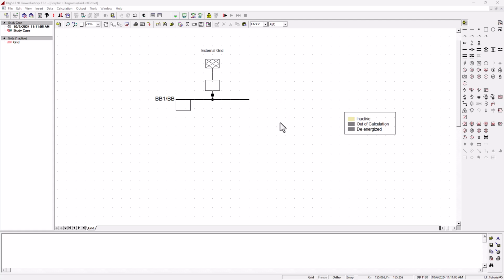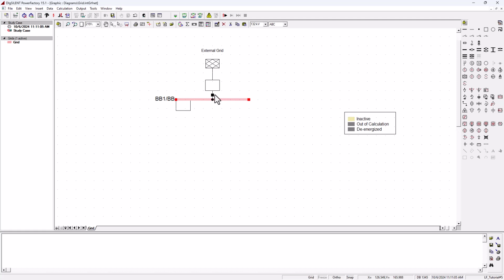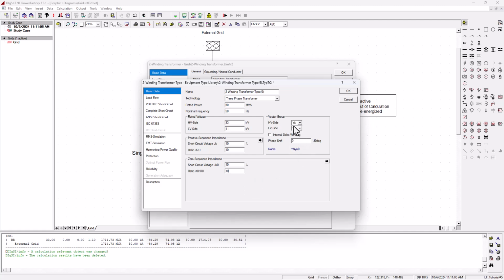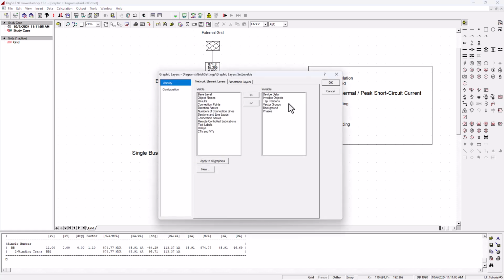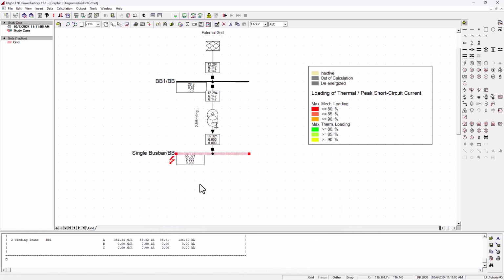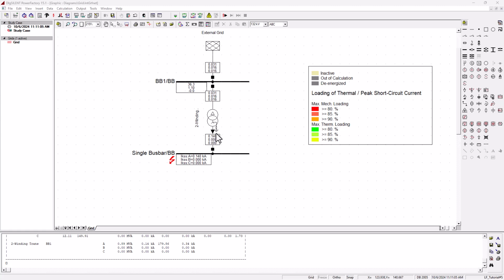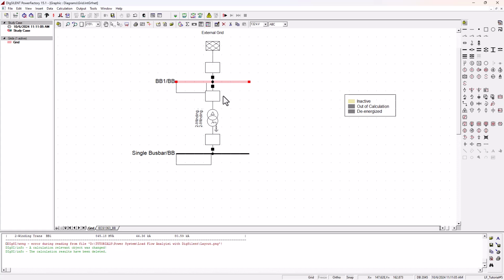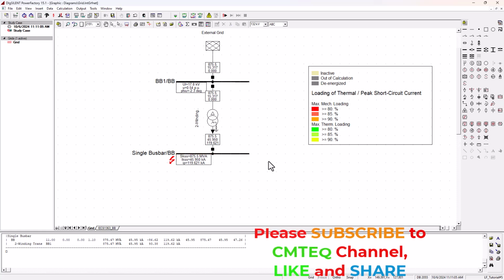Mastering Short circuit Analysis with DigSilent Power Factory - Tutorial 7. part 2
In this Step-by-Step tutorial, we dive into short circuit analysis using DIgSILENT PowerFactory. Short circuit studies are crucial for determining the fault current levels within power systems, ensuring the protection devices are properly rated. This video walks you through a detailed short circuit analysis, perfect for engineers, students, and power system professionals.

🔧 What You’ll Learn:
- Modeling components for short circuit tests
- Methods of reducing Short circuits currents
- Importance of short circuit analysis in power systems.
- How to set up and run a short circuit study using DIgSILENT PowerFactory.
- Understanding fault current levels and system response to short circuits.
- Practical examples of fault analysis in various network configurations.

📌 Key Topics Covered:
Introduction to Short Circuit Analysis: Basic principles of fault currents and their impact.
PowerFactory Setup: Step-by-step guide to running a short circuit analysis in PowerFactory.
Fault Current Calculation: Learn how to calculate fault currents and interpret the results.
Protective Device Coordination: Ensure your protective devices are correctly rated for the calculated fault levels.

Tutorial 1: Load Flow Analysis with DIgSILENT PowerFactory
Tutorial 2: Voltage Stability in Power Systems
Tutorial 6: Fault Current Limitation Strategies